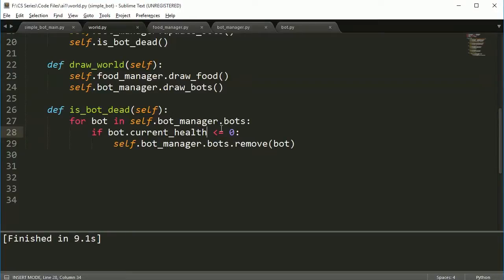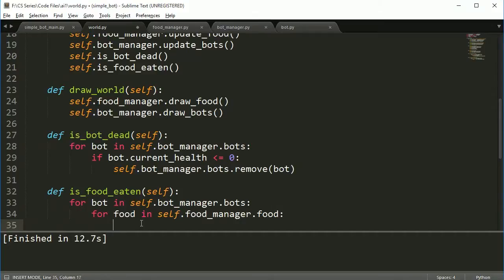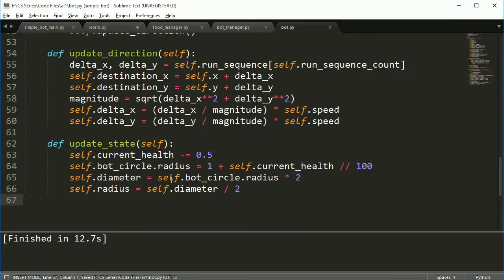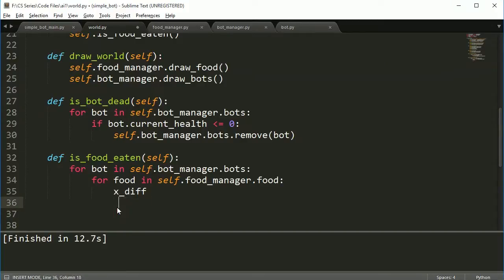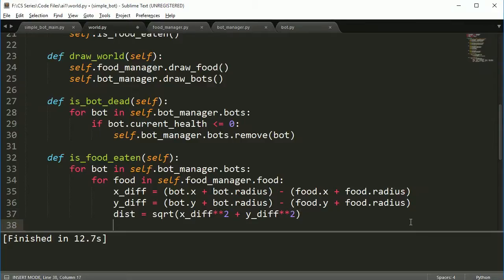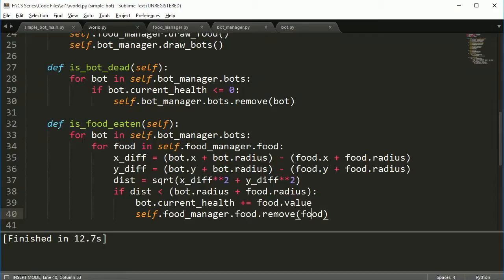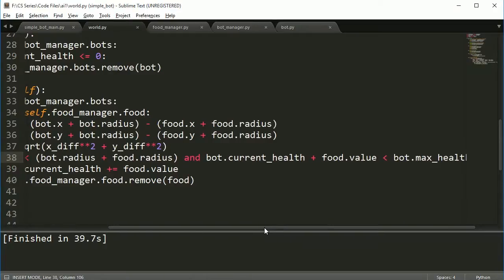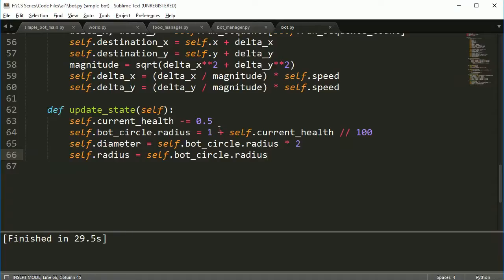AI Series (Simple Bot 9): Bots are getting fed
In this video the bots are fed and they will grow and die based on how much food they get.